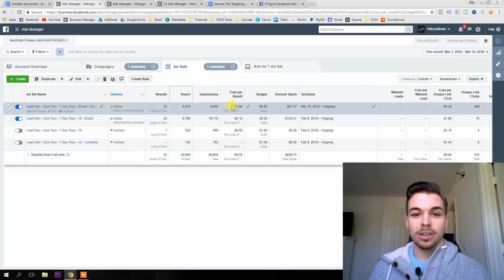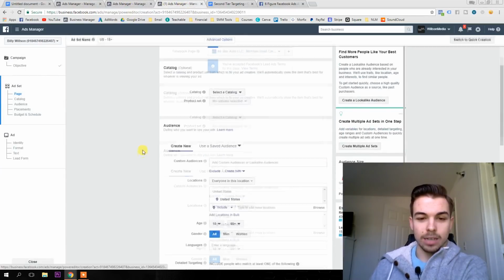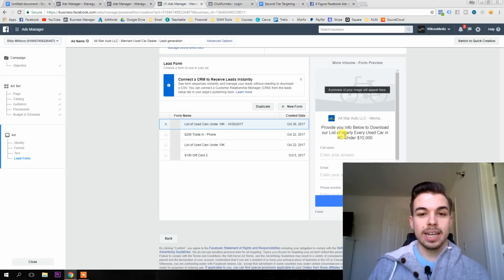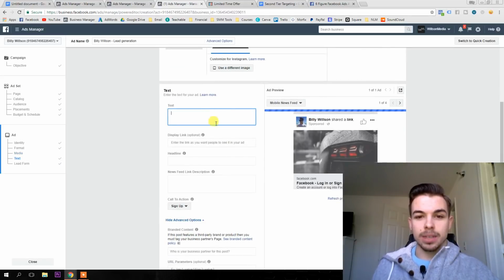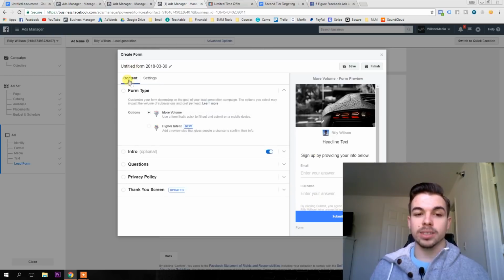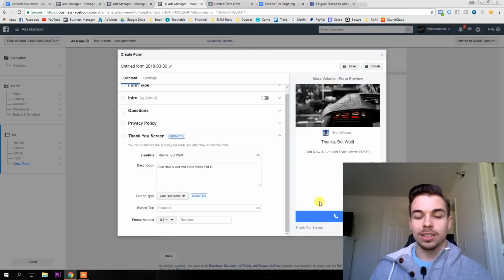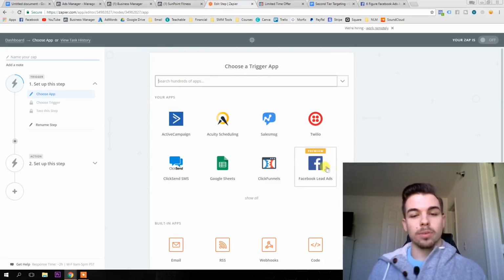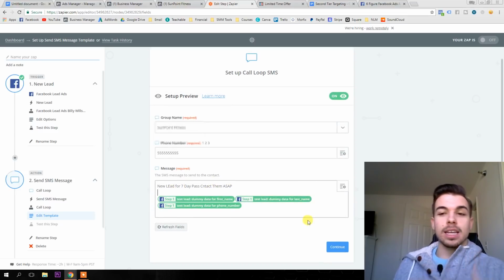2x Your Results w/ this #1 SMMA Hack NOBODY Talks About (Not Clickbait)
In this video, I show you a hack I have YET to see ANYONE use to finally get their Social Media Marketing Clients Amazing Results with Facebook Ads without the use of a Click Funnels Landing Page.

This video will show you how I get my SMMA Clients Amazing Results Every Time.